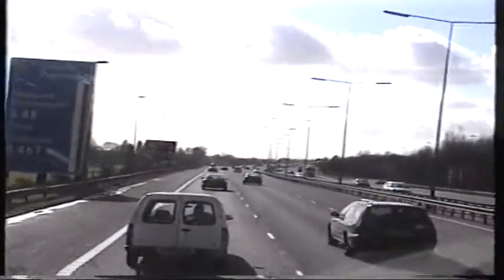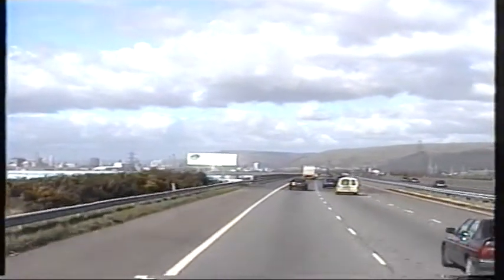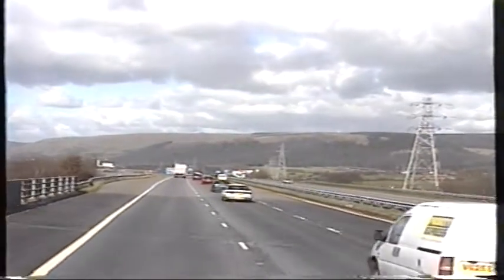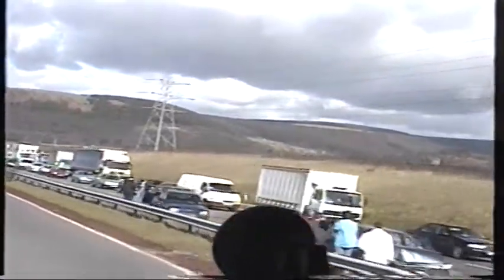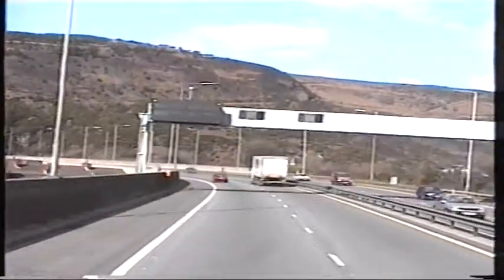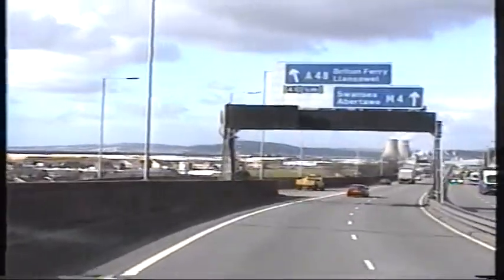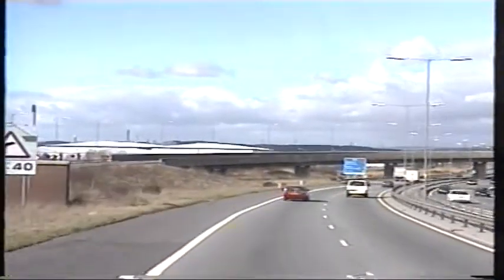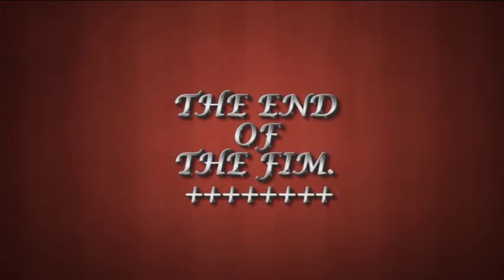a trucking film going to swansea in south wales for cement